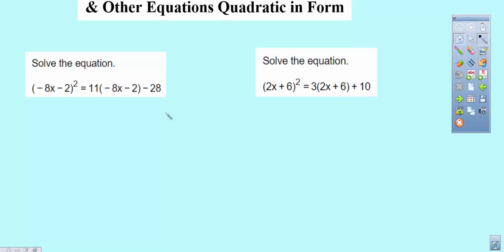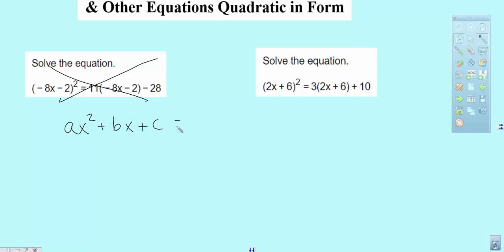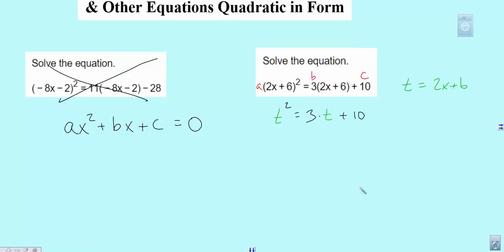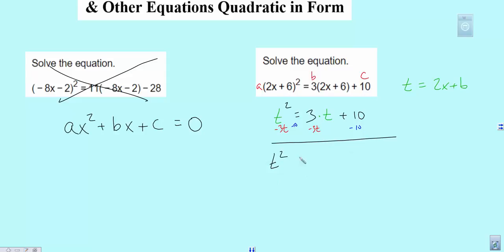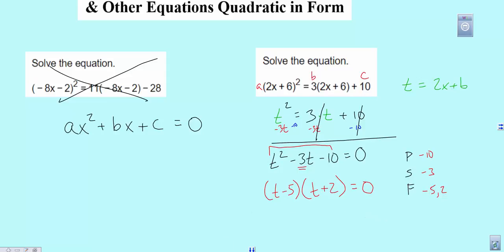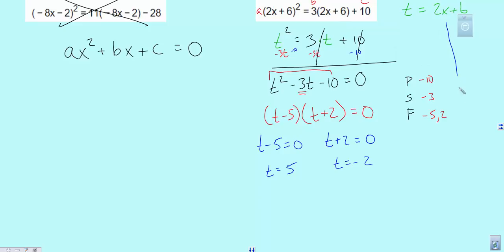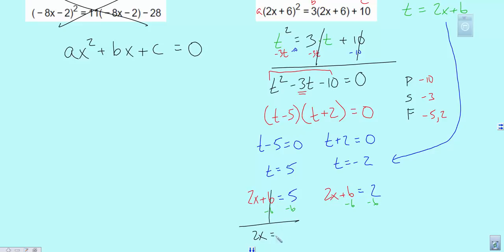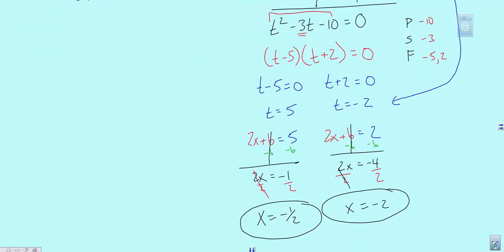Solving Equations in Quadratic Form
Unit 1.4 Solving Equations in Quadratic form using substitution.